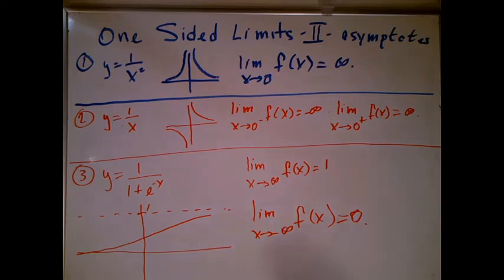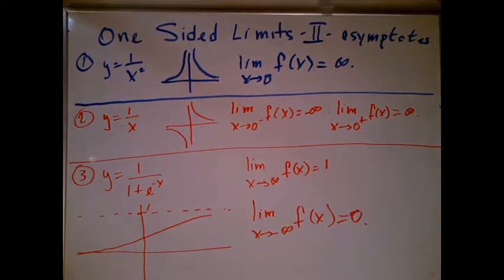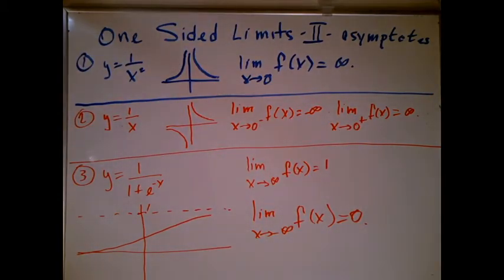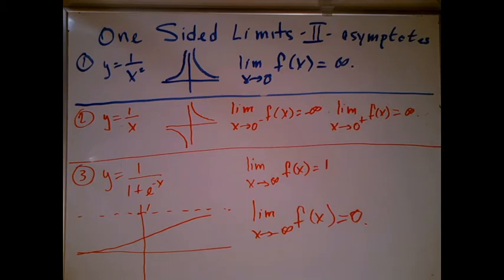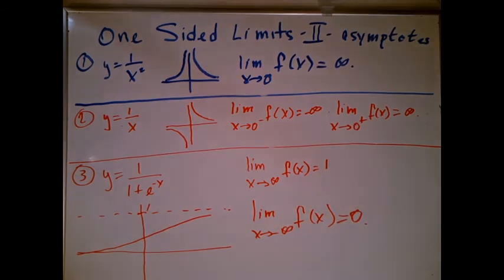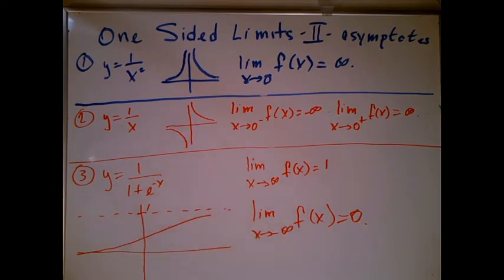OneSidedLimitsInfinite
One Sided Limits II (Infinite)